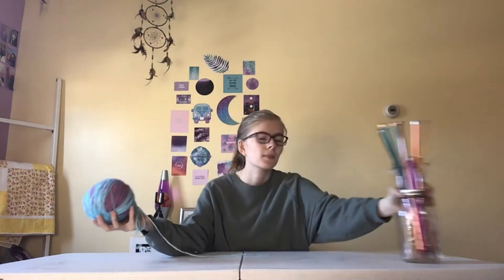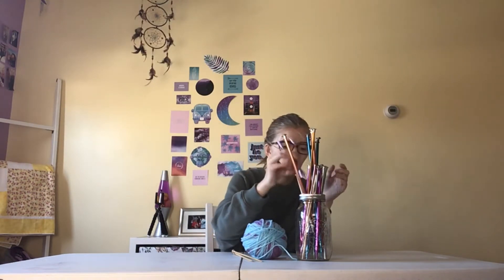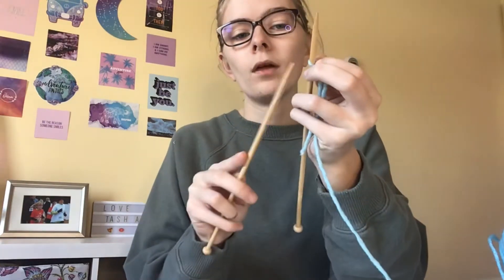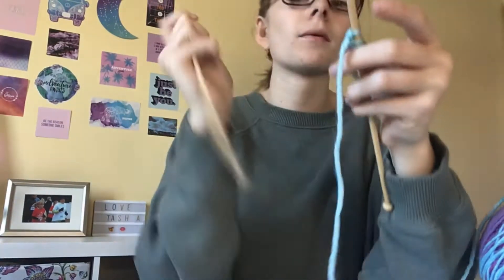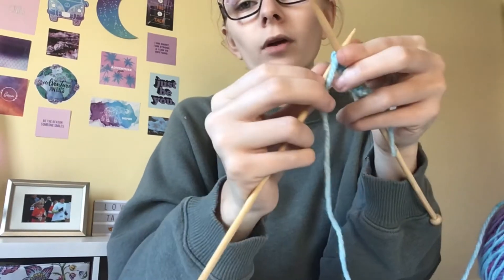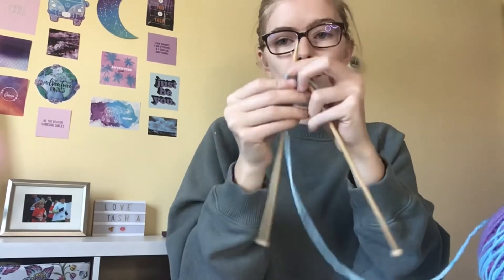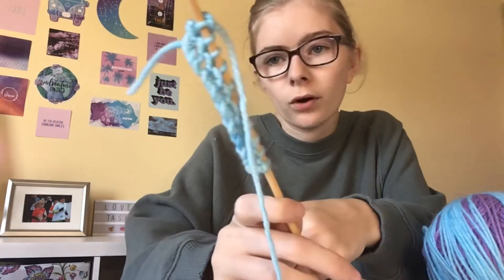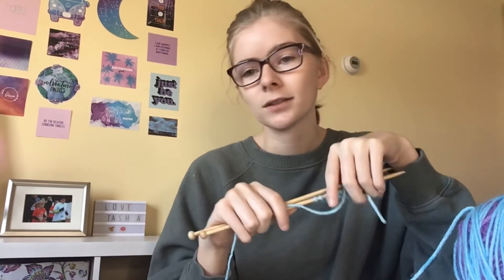Beginners knitting tutorial